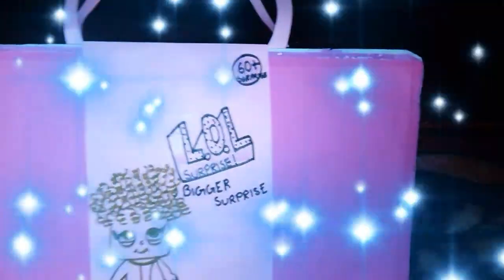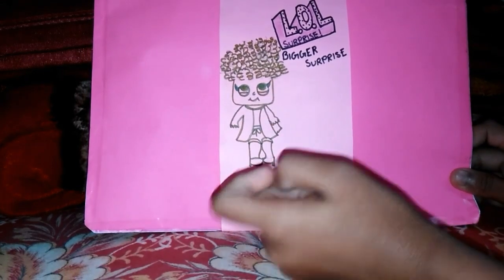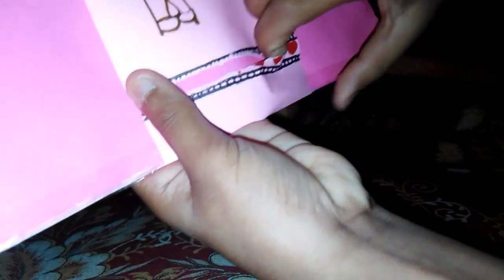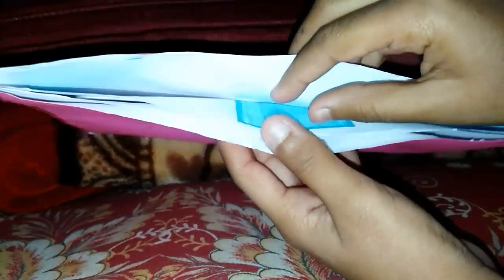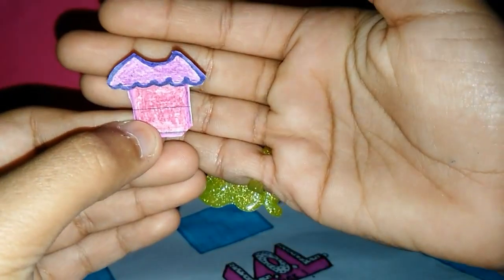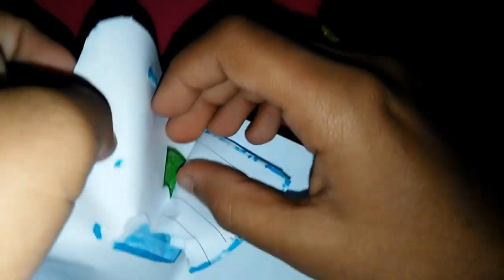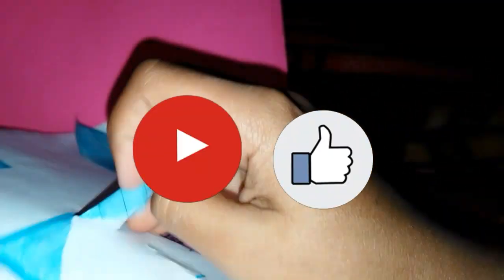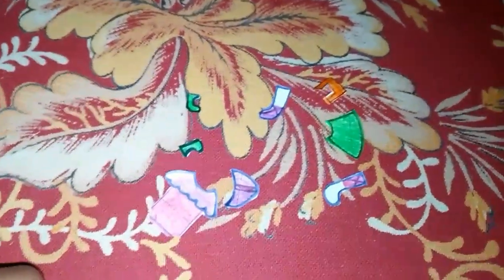Toys unboxing lol surprise bigger surprise ( homemade )